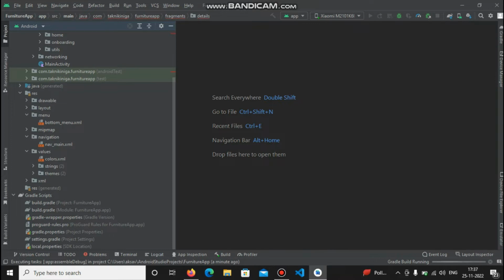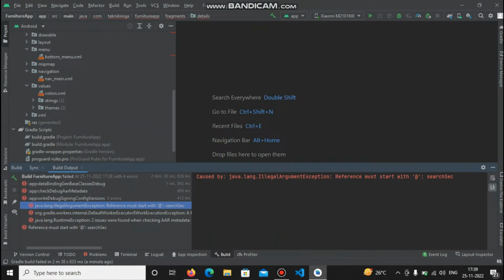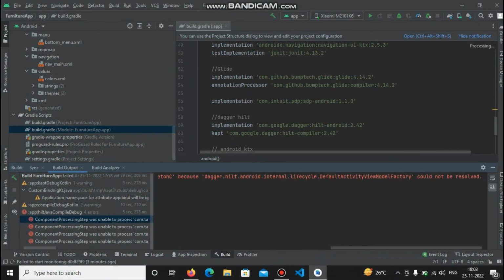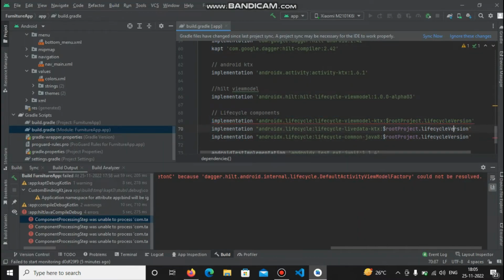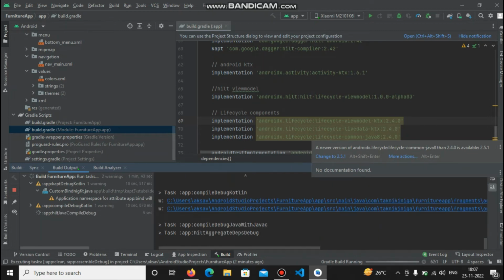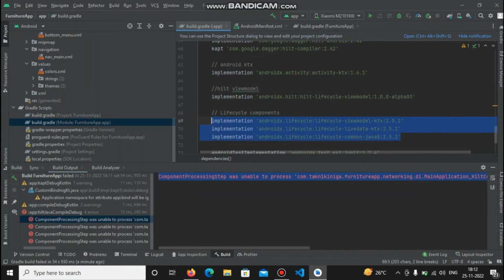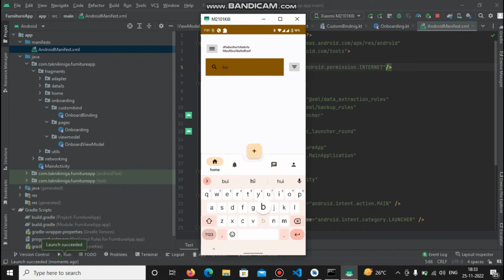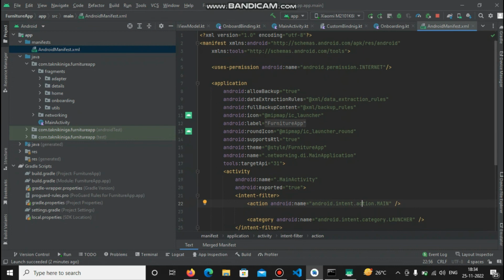Furniture Store App Using Kotlin 2023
In this video, we'll be creating a furniture store app using Kotlin with Mvvm Android Studio this is the fourth part of this playlist. We'll be using the Android Architecture Components to make our app more modular and easy to maintain.

If you're interested in learning more about Kotlin and Android Studio, then this is the video for you! By the end of this video, you'll have a working furniture store app that you can customize to your own needs.

App Name : Furniture Store App
Archticture : MVVM
Language : Kotlin + Xml
Rest Api : Yes
Navigation Component : Yes
Jetpack Compose : No

Mobile Stand
Canon 200D With lenses
Green Screen